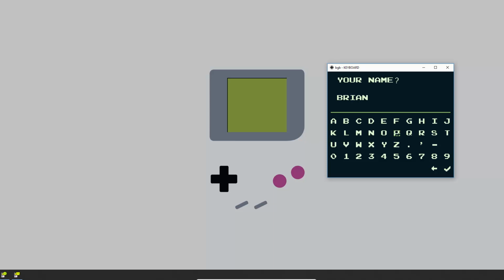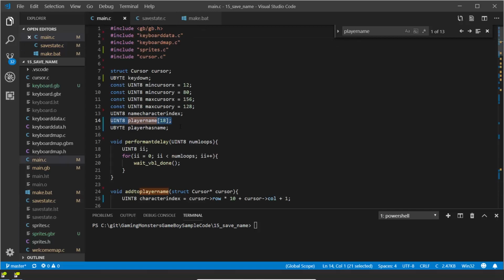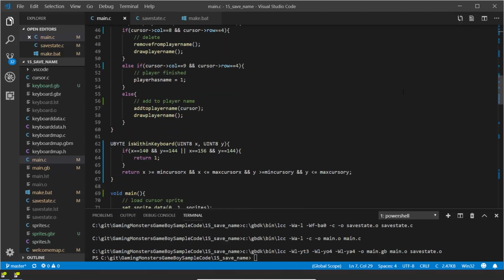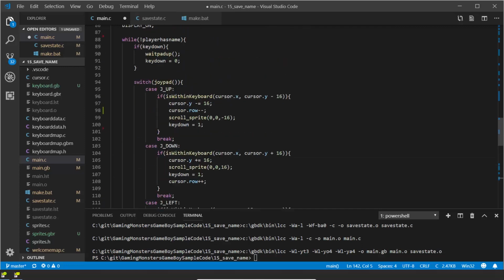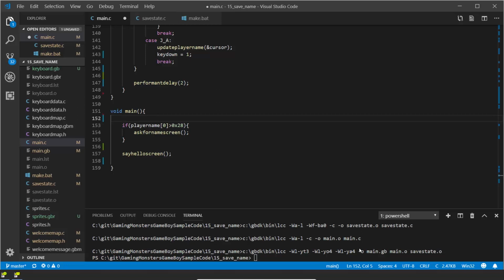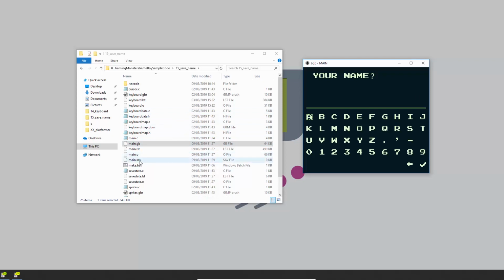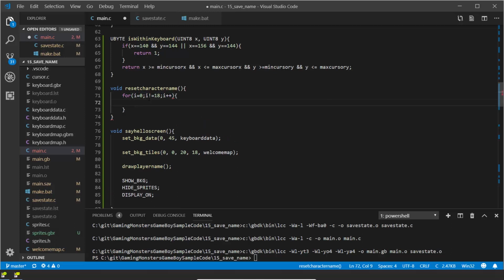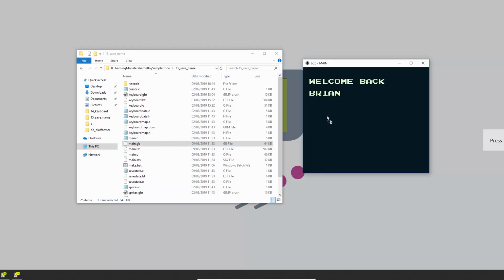"Save Games" Part 15 Writing a Game Boy game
How to code your own Game Boy retro games using C and GBDK.

In this episode we will use the code from the last episode where we created a keyboard and extend it so we can save the players name to the battery save and reload it whenever the player plays our game.